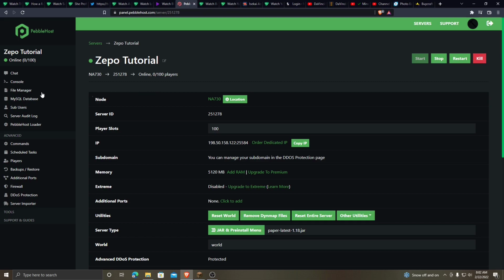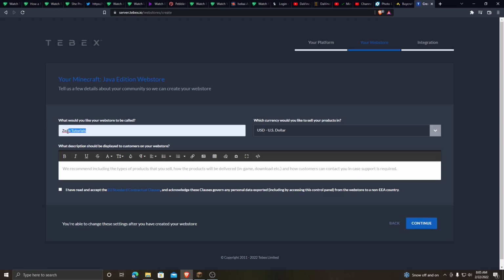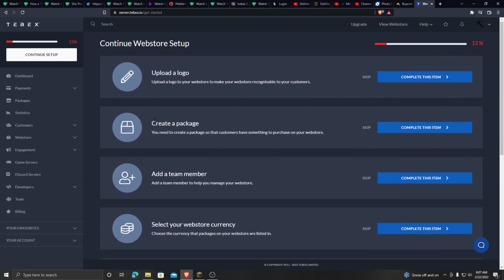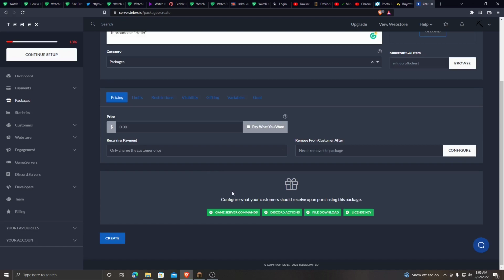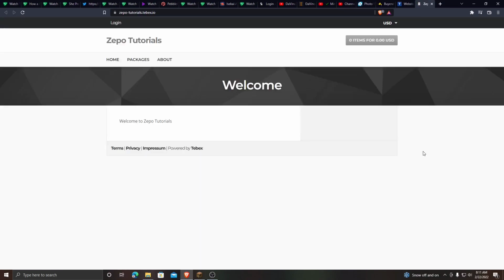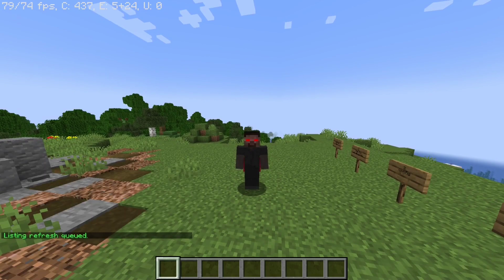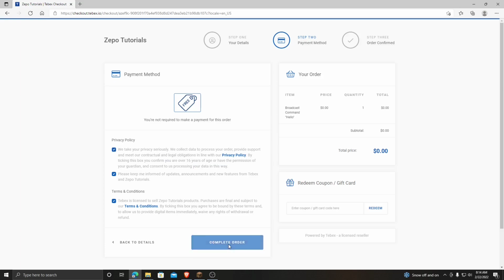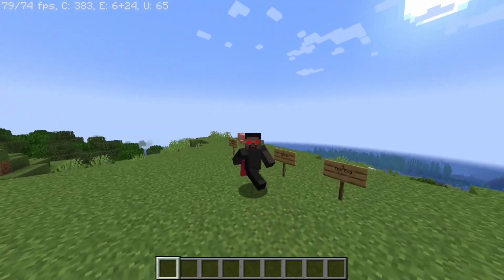Minecraft Tebex/Buycraft Plugin Tutorial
In this video, I will be showing you how to install, set up, and use the Buycraft plugin (Also known as the Tebex plugin).

How to use Tebex/Buycraft:
Once you have logged in and installed the plugin on your server, you will need to make a webstore. Then it will give you a command that needs to be pasted in your server's console in order for the webstore to connect to your server.

On the side of the webstore, you can change packages, pages, and other information.

Now when your players do /buy. It will bring up the list of things on your webstore.

Chapters:
00:00 - Introduction
00:09 - Installation
00:33 - Creating a webstore
01:44 - Changing/Adding things to your webstore
04:35 - Players perspective
05:55 - Other information
06:42 - The End

If you find this video helpful, then please consider liking the video. It will help others find this channel. Also, do you want to support me?